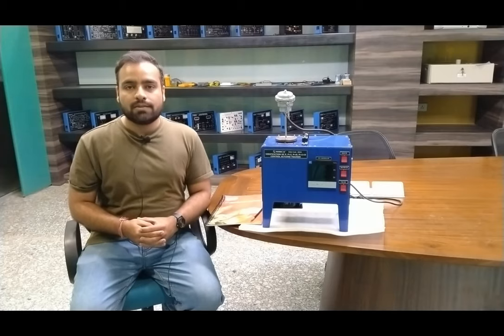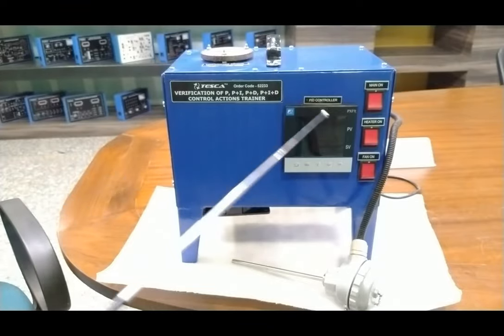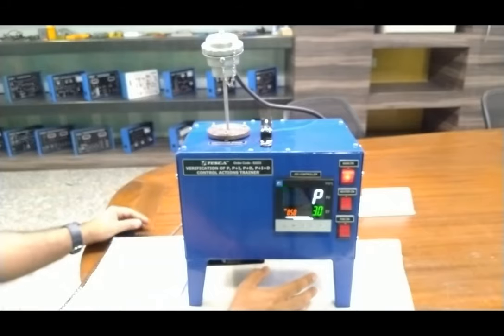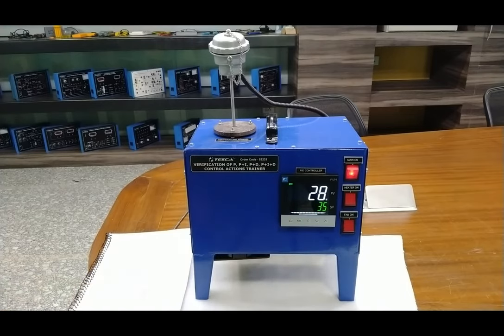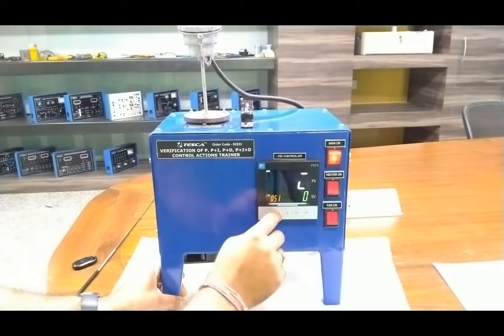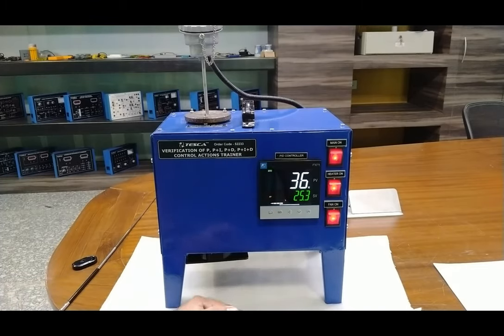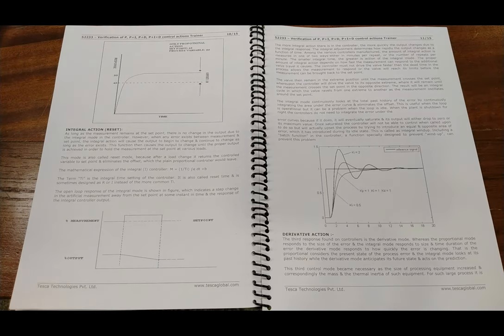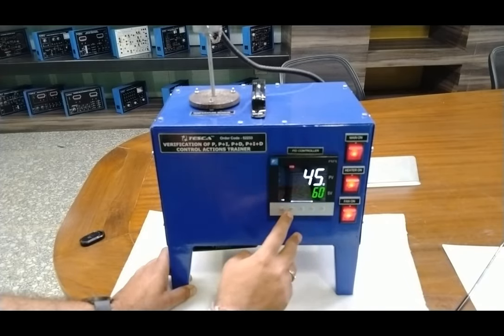Verification of P, P+I, P+D, P+I+D control actions Trainer || Tesca 52233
Verification_of_P, P+I, P+D, P+I+D_control_actions_Trainer

In this video, we described the Verification of P, P+I, P+D, P+I+D control actions Trainer - Tesca 52233